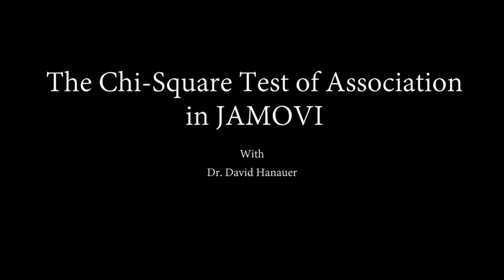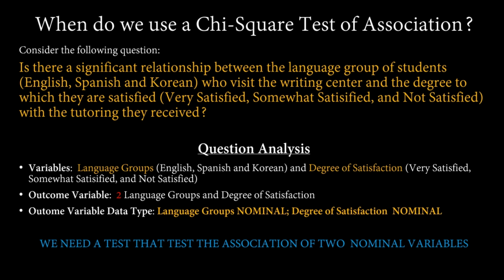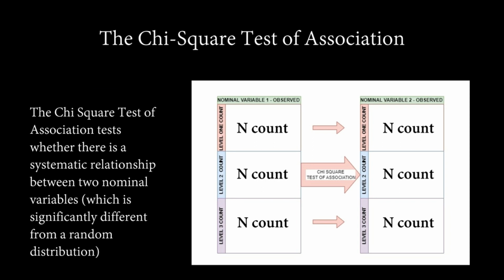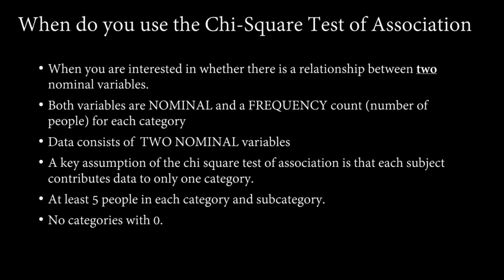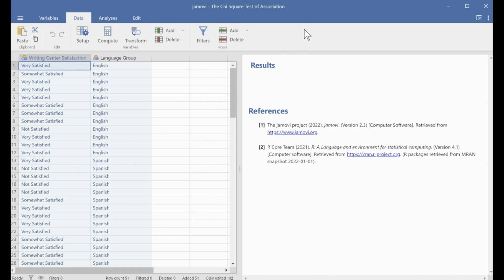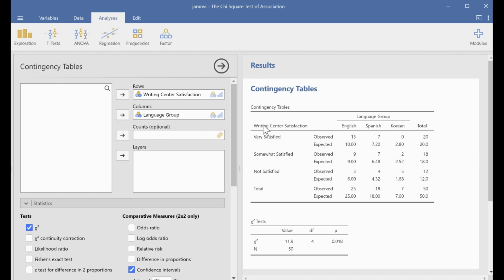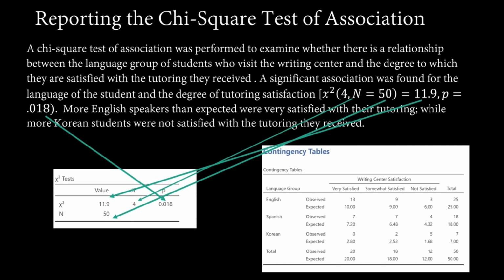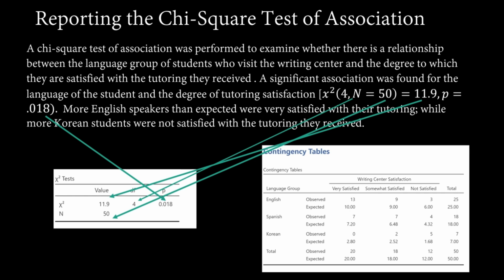13 The Chi Square Test of Association in JAMOVI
A video explaining how to conduct a Chi Square test of association in JAMOVI